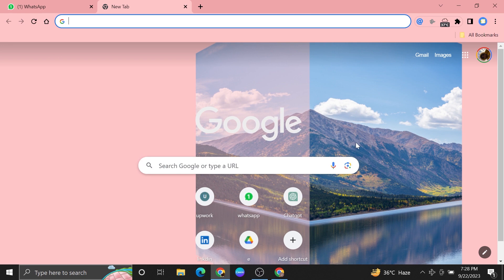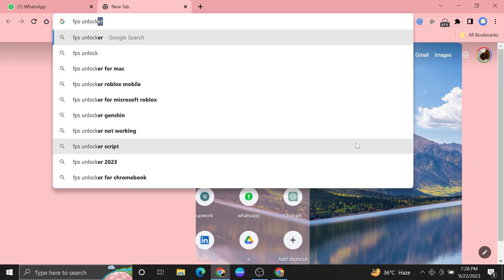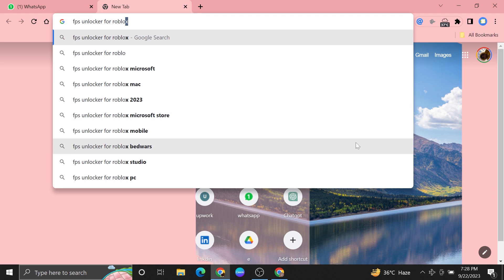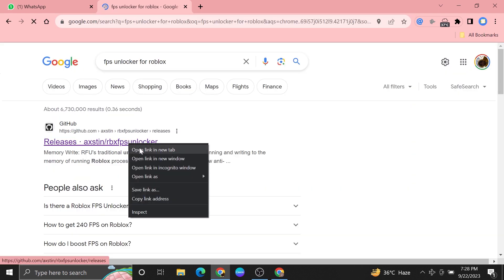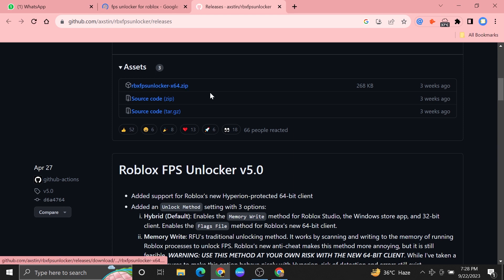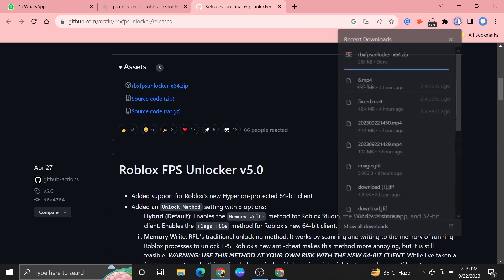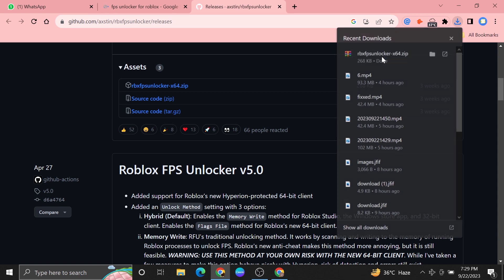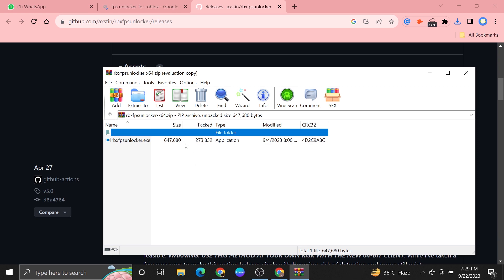How To Get More FPS On Roblox (EASY 2023)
If you want to know How To Get More FPS On Roblox  then just watch this step-by-step easy tutorial till the end to get the most out of it.